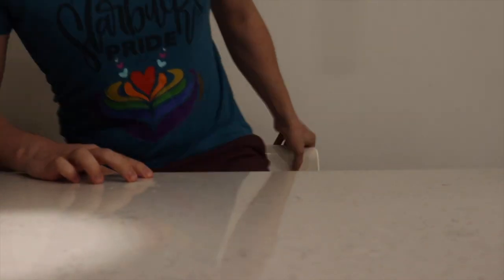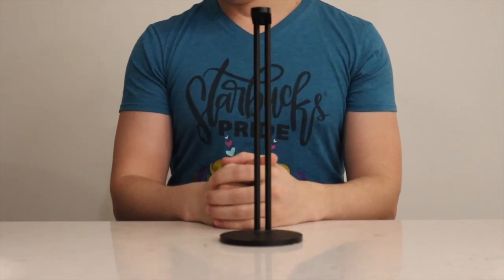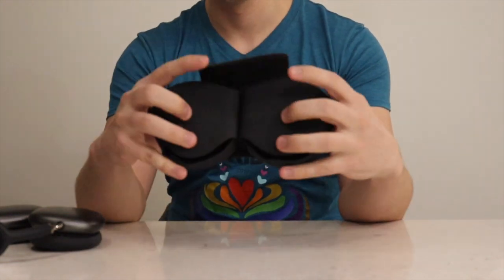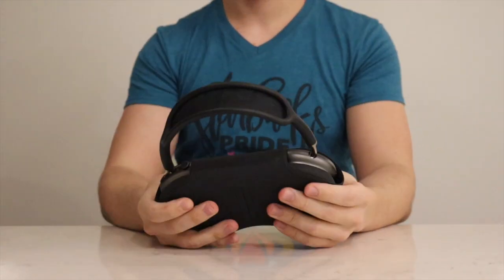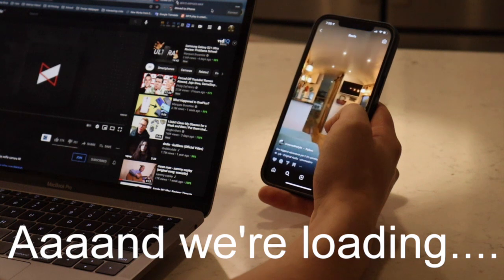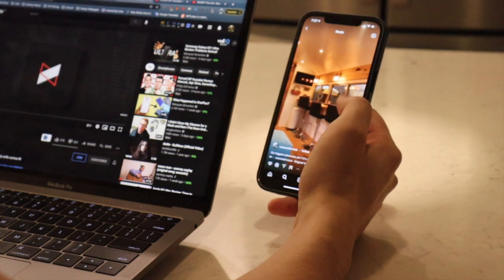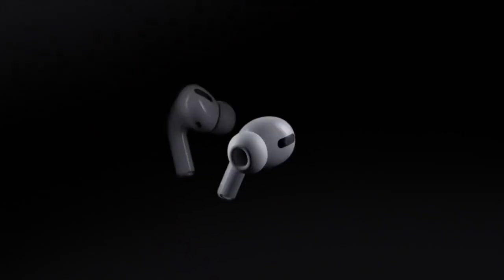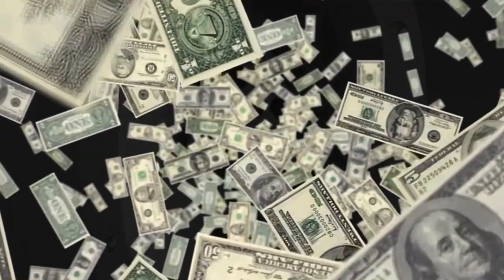Airpods Max review (Don't buy these)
Just to be clear: I bought these for the sole purpose of reviewing them and I did return them because I am in no way rich enough to prioritize something like this.

Also, If you really love the channel, help me BUY FOOD.

A percentage of everything I make (from YouTube or not) goes to charity or worthy causes. (I give less now because I have student loans to pay off)

Here are some charities/good causes I love and which would benefit from your help